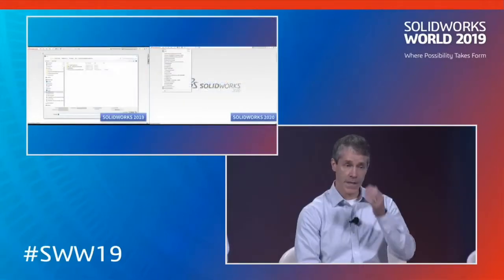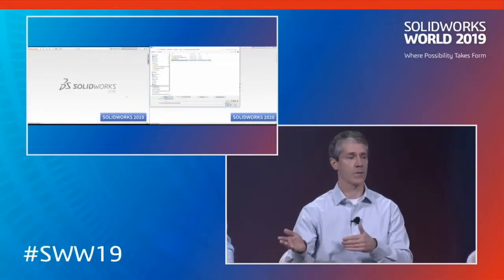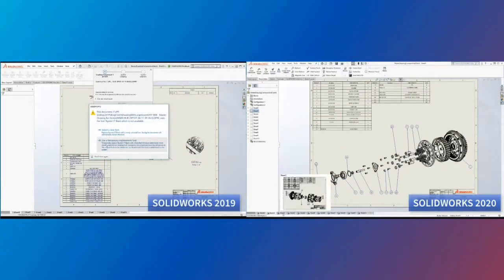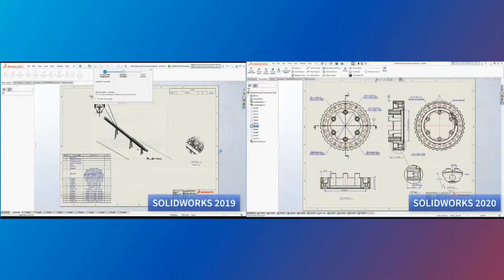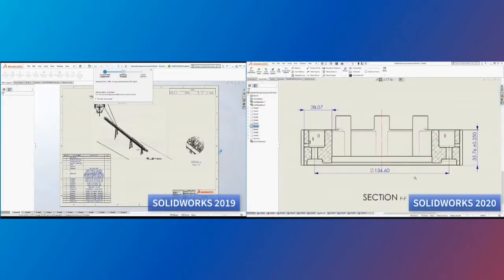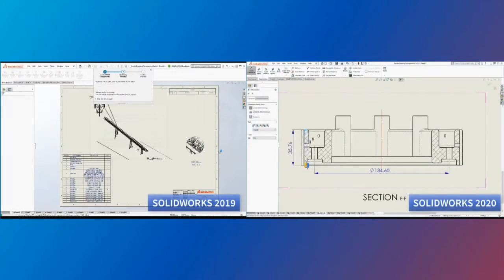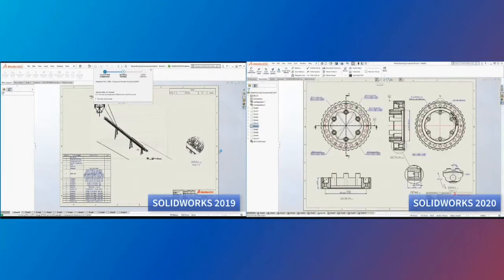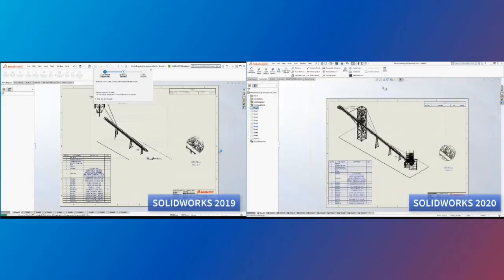SOLIDWORKS Detailing Mode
SOLIDWORKS 2020 Preview at SWW 2019